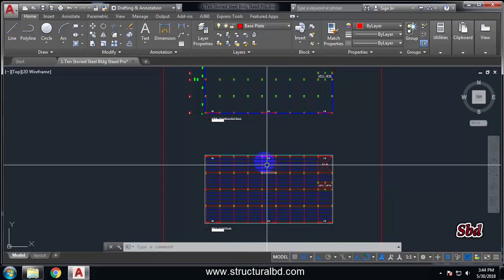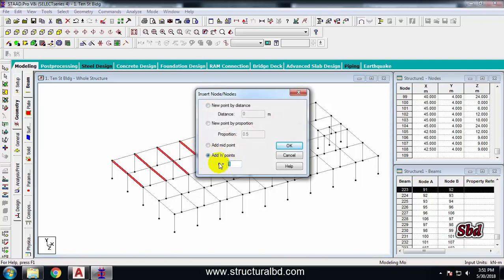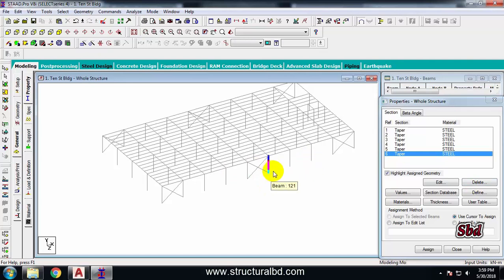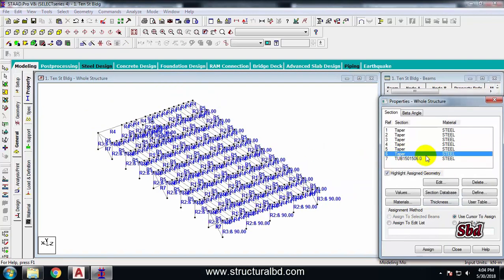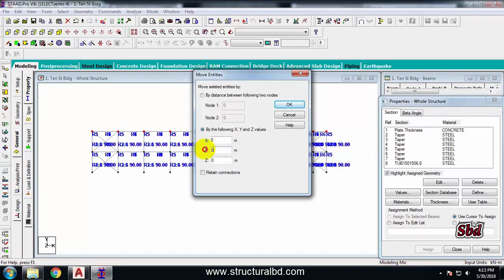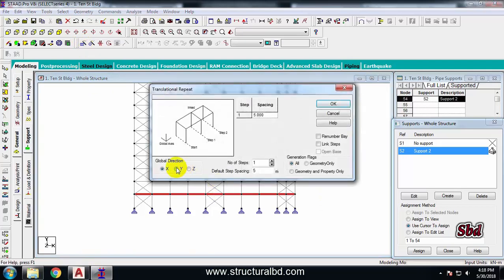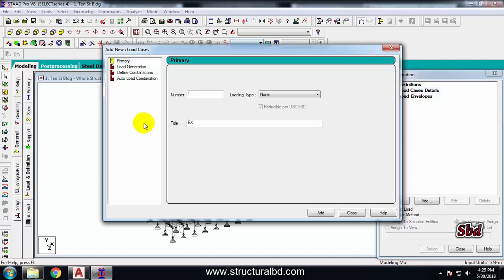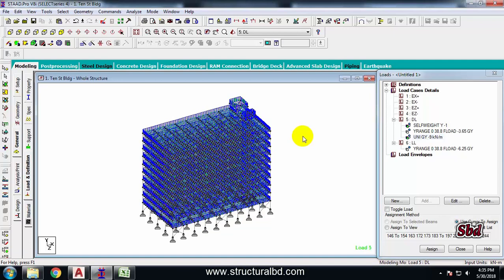Seismic Design of 10 Storied Steel Structure in Staad Pro V8i Part-01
Multistoried steel structure is one of the critical parts in Engineering. This type of structure is critical in lateral load like earthquake and wind. I this video tutorial series I have shown how to do a complete structural design of 10 storied steel structure using staad pro v8i software. Seismic load is important for multistoried structure. I have shown here mainly lateral load and also other load. A complete design package you can learn. Learn this if you are well known about staad pro. I have also beginner level video tutorial on staad pro for both concrete and steel structure. You can also watch them from the list below.

In this video you will learn how to do seismic design of 10 storied steel structure in staad pro v8i. In this first part I have shown how to do 3D Model then define various member including beam, column, bracing etc. Then how to assign them in the model. How to draw four nodded plate then assign plate thickness? Checking 3d model after assigning all the members. Define various load cases add dead and live load, and assign all the gravity load on various member on the model. Only gravity loading has been shown here in this video. I have shown the procedure of define and assign load. The amount of load will be varied as per your local code or building type.